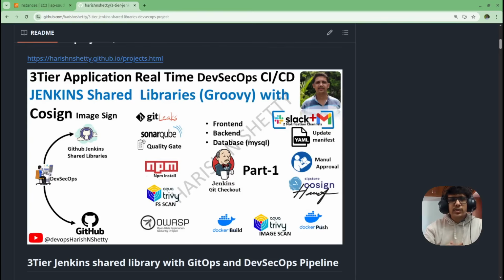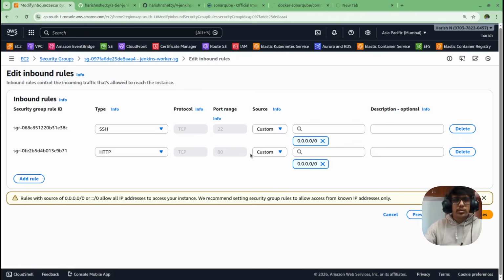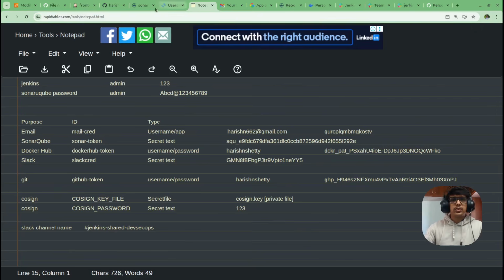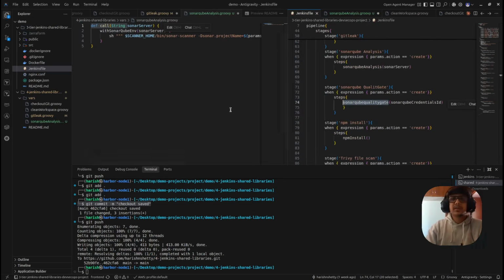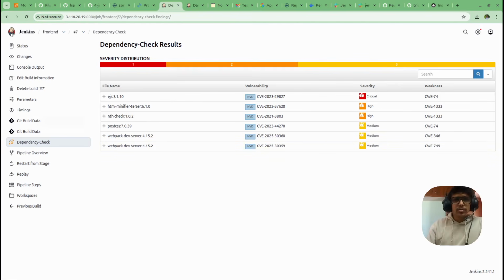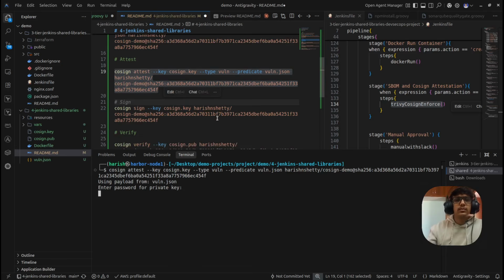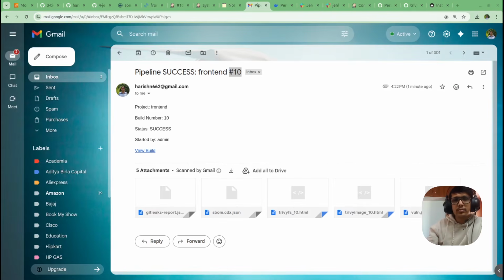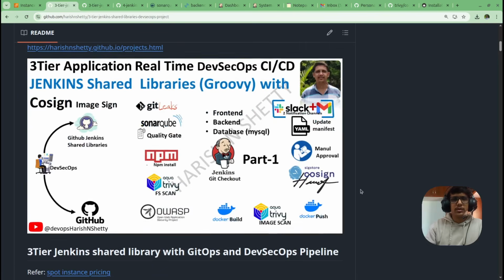How to Build a 3-Tier App Architecture Using Jenkins Shared Library DevSecOps Pipeline CI/CD Part-1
In this video, I explain how to build and deploy a complete 3-tier application architecture using Jenkins Shared Libraries with a DevSecOps pipeline. The project demonstrates secure CI/CD practices including automated build, testing, containerization, vulnerability scanning, image signing, and Kubernetes deployment. You will learn how shared libraries standardize pipeline logic, improve reusability, and enforce security policies across environments. This real-world DevSecOps project integrates modern tools and best practices to achieve scalable automation, secure software delivery, and production-ready infrastructure workflows for cloud-native applications.

✅ Instruction Steps (Description Box – No Timeline)

👉 Design 3-tier architecture (Frontend, Backend, Database)
👉 Create Jenkins Shared Library for reusable pipeline stages
👉 Configure Jenkins pipeline using Groovy-based shared libraries
👉 Implement secure build workflow with Docker image creation
👉 Integrate SAST and container vulnerability scanning
👉 Apply image signing and verification using Cosign
👉 Enforce policies using Kyverno for Kubernetes security
👉 Deploy application to Kubernetes environment
👉 Configure networking, routing, and environment isolation
👉 Implement automated CI/CD workflow with DevSecOps practices
👉 Validate deployment and monitor application components

2️⃣ How to Create End-to-End DevSecOps Pipeline with Jenkins Shared Libraries for 3-Tier Application Deployment

3️⃣ How to Implement 3-Tier Application Architecture with Jenkins Shared Libraries, DevSecOps, Kubernetes & CI/CD Automation